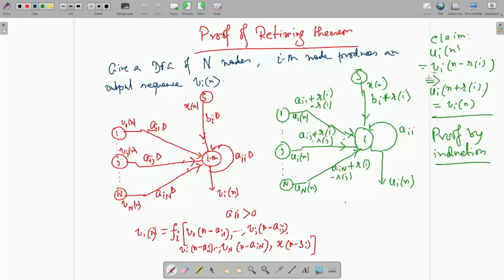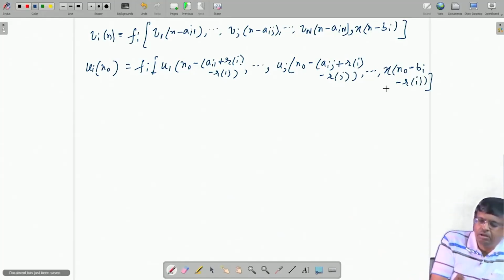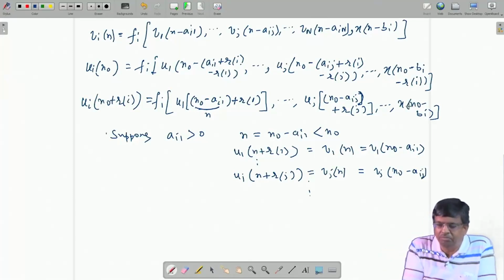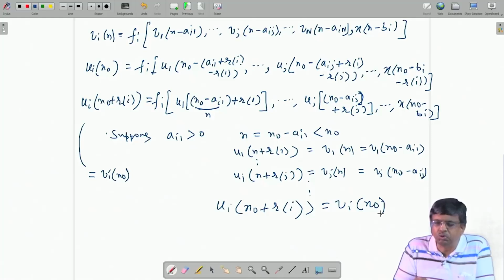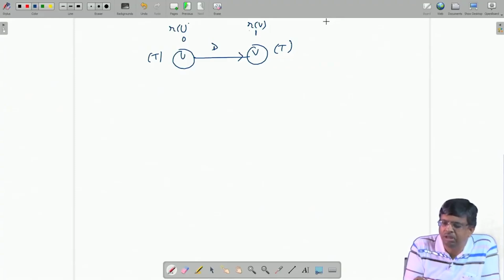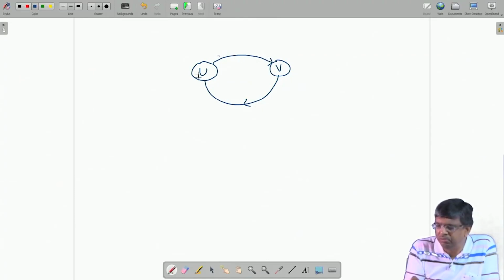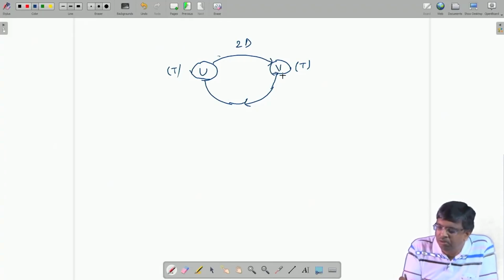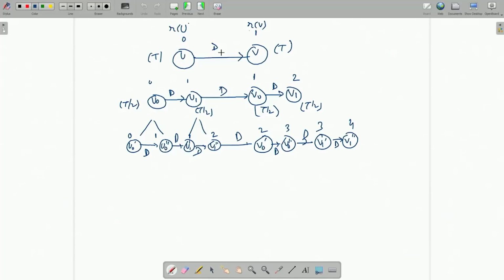Forward Path and Loop Retiming